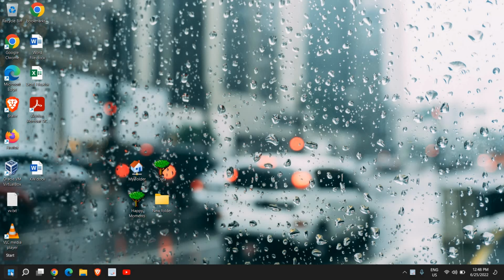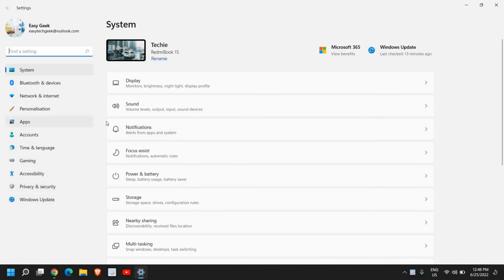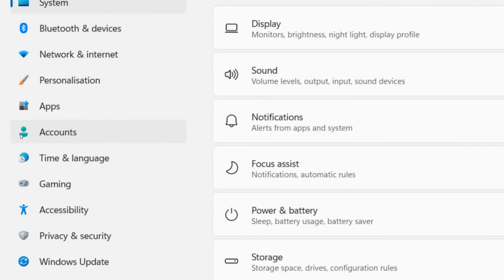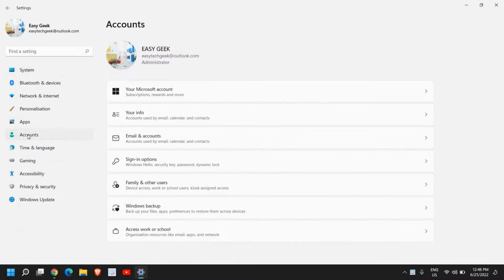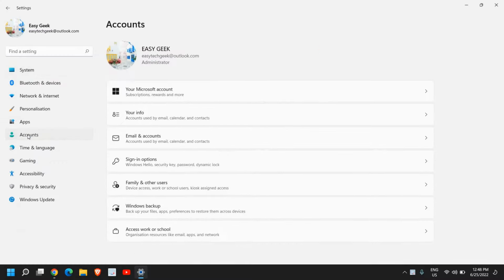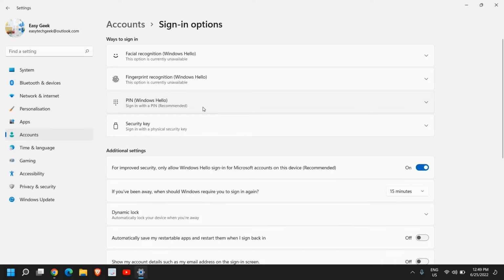How To Change Password In Windows 11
Best tutorial on how to change password in windows 11 you can also reset your windows 11 password or you can change password on windows 11 with the help of this tutorial you can reset your windows 11 pin you can change windows 11 pin you can also set up your facial recognition or fingerprint on windows 11. Best tutorial on how to set pin on windows 11 or how to set password on windows 11 this tutorial will also help you on how to reset password on windows 11 or how to rename password on windows 11 easily.